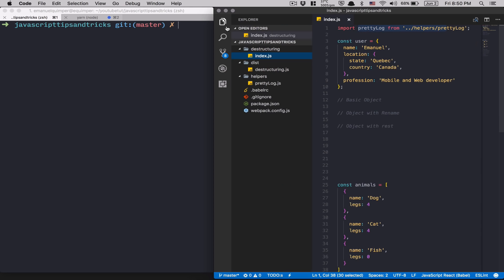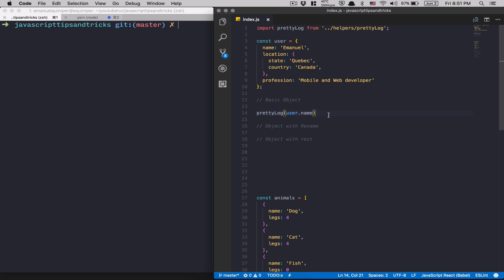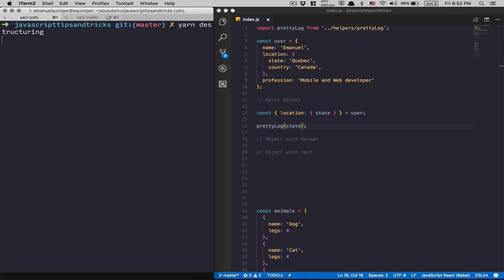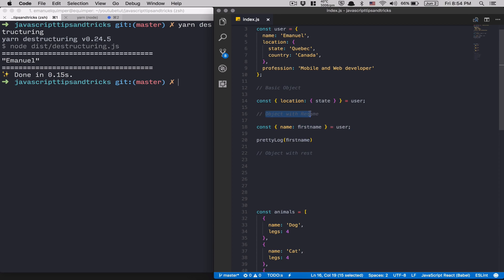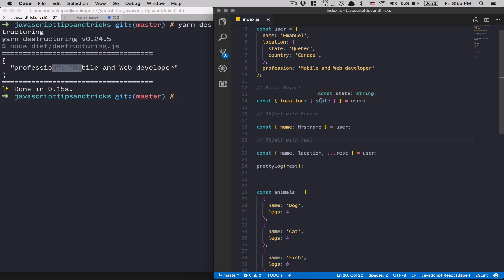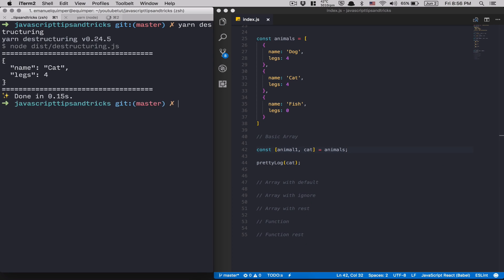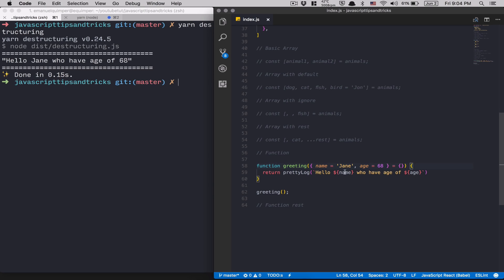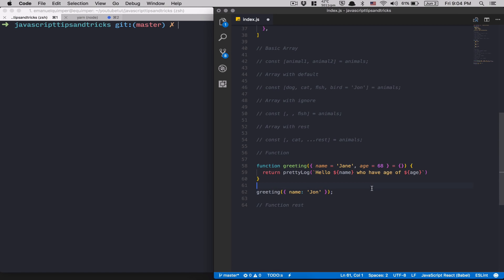Javascript Quick Tips and Tricks - Destructuring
In this video I talk about an awesome and powerful tools for your javascript code. Destructuring can help you reduce the amount of code your project have, make you code look cleaner and better.

- Wonmin Jeon